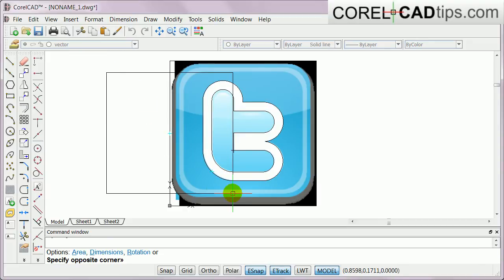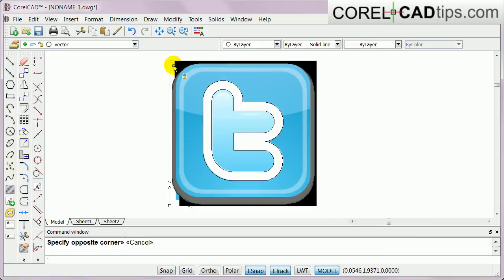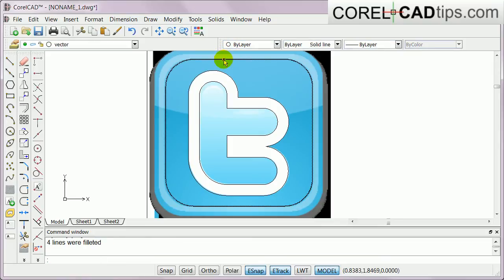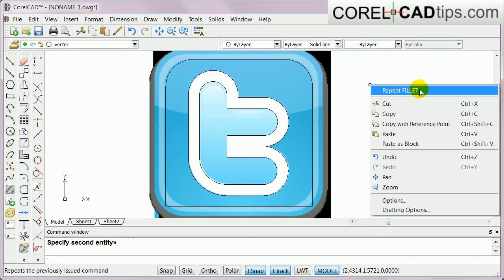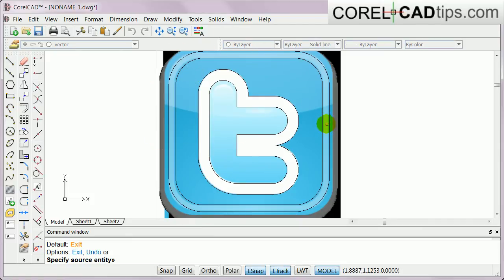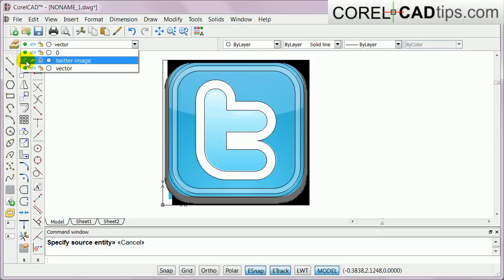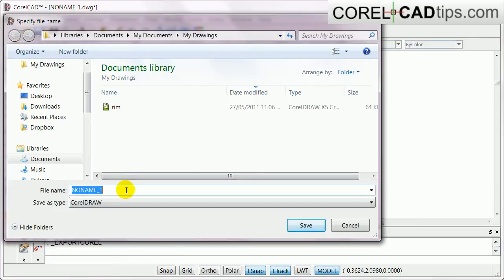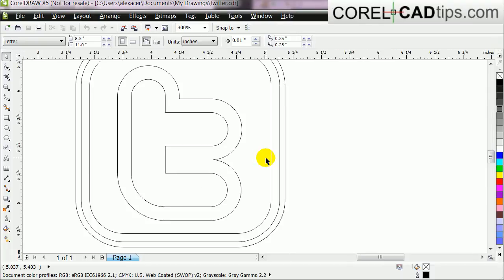Corelcad - creating twitter logo in Corelcad Part 2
In this video I will show you how to clean or vectorize a logo in CorelCad. Then after that show you how to export and colour it in CorelDraw.